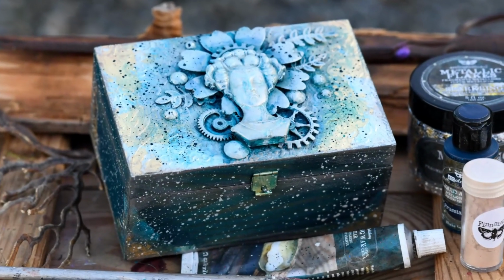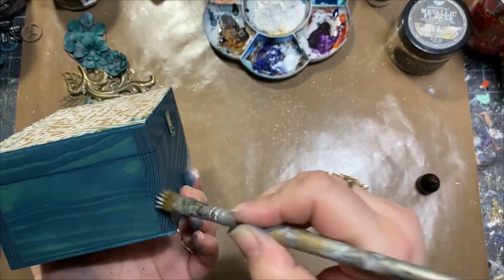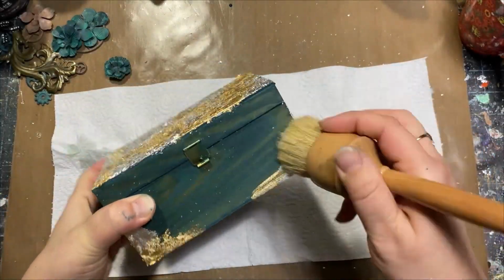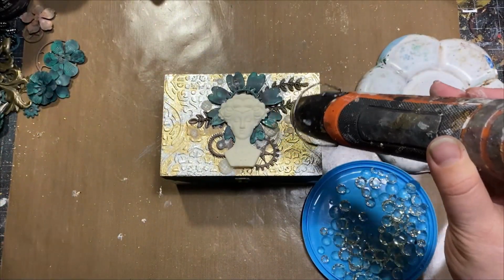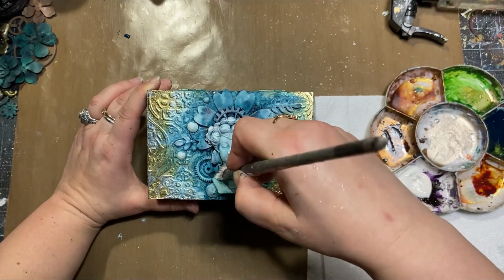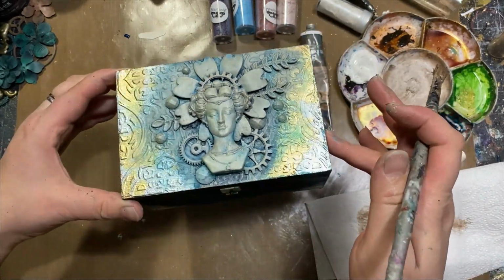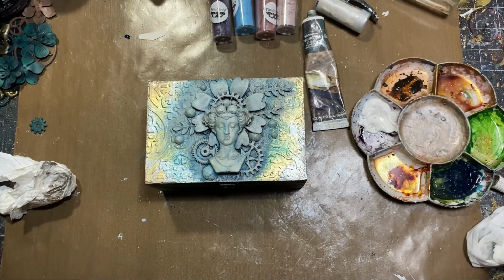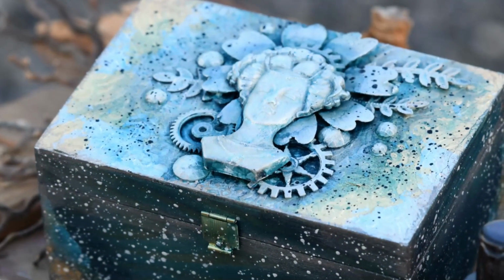Elegant Treasure Box - mixed-media way!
Product list below!

Products used - Prima Marketing:
- Art Basics - Modeling Paste
- Art Basics - White Gesso
- Finnabair Mould – Vintage Portraits
- Finnabair Stencil – Victorian Tiles
- Art Ingredients - Mica Powder Set – Pearls and Crystals
- Art Alchemy – Antiquing Wax - Clear
- Art Alchemy – Liquid Acrylics – Prussian Blue
- Art Ingredients Metallic Flake - Sparkling
- Art Extravagance – Gilding Glue
- Mechanicals – Grungy Gears
- Mechanicals – Desert Flowers
- Diamond Art Pebbles